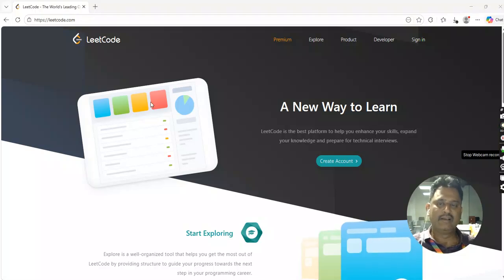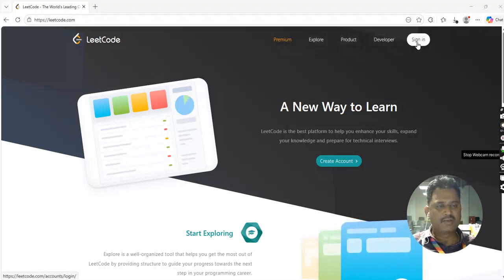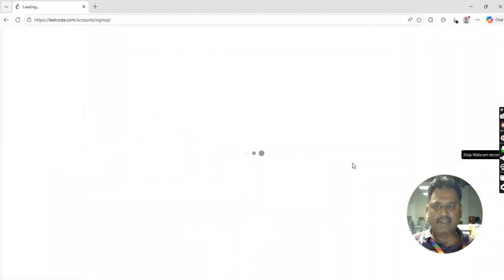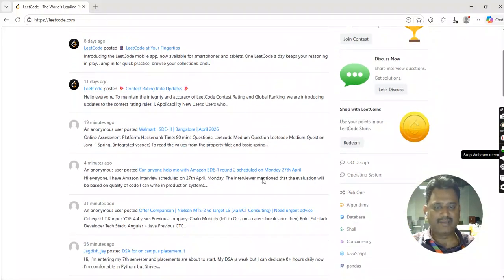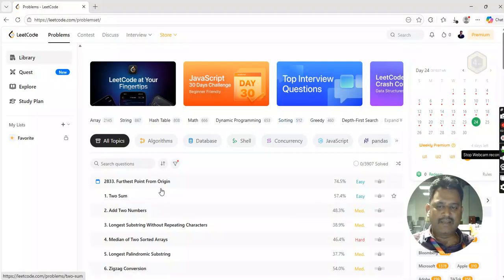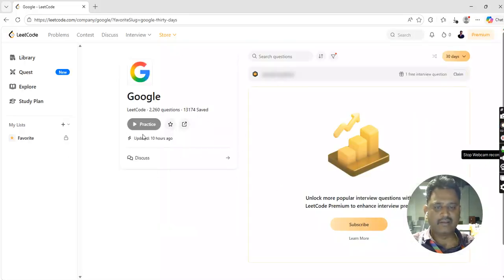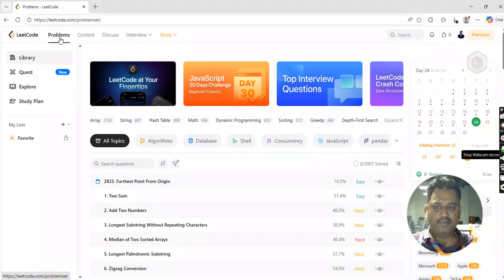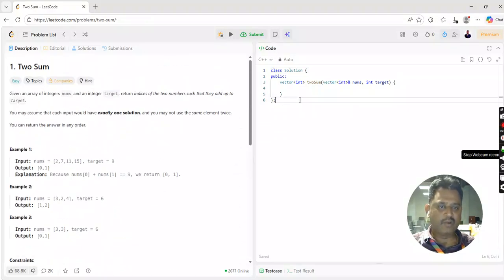Leetcode Platform | Free Coding Practice | SNS Institutions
Discover how LeetCode helps you master coding and problem-solving skills.
This video gives a quick walkthrough of the platform, its features, and how to get started.
Learn how to practice real interview questions asked by top tech companies.
Perfect for beginners aiming to crack coding interviews and improve logic building.
Start your journey towards becoming a confident programmer today! 🚀